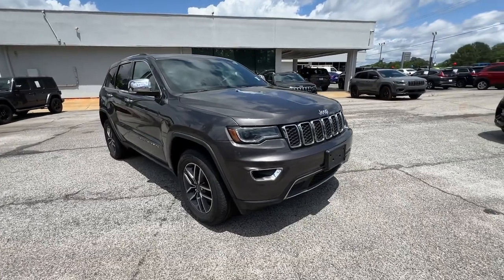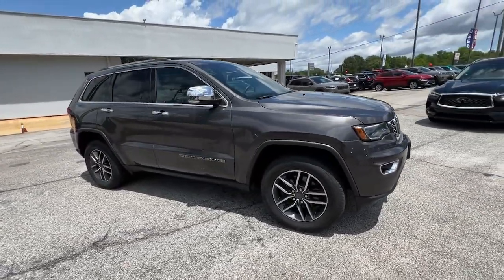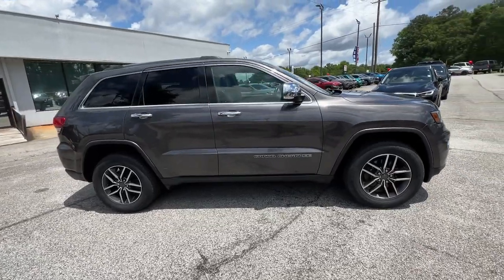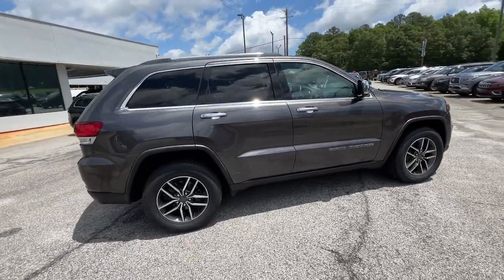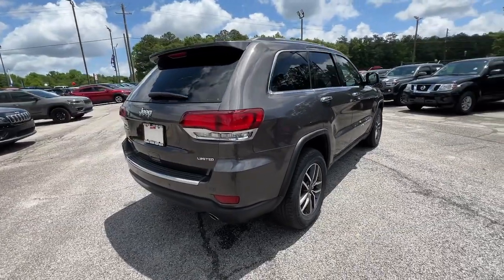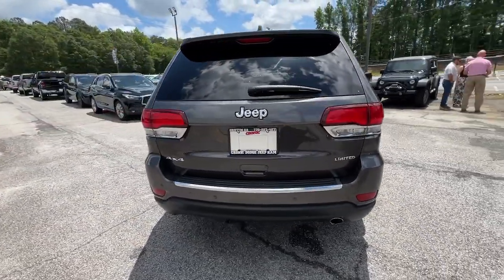2020 Jeep Grand_Cherokee Griffin, Covington, Newnan, Thomaston, Macon, GA U34882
Granite Crystal Metallic Clearcoat Used 2020 Jeep Grand_Cherokee Limited available in Griffin, Georgia at Cronic Chrysler Dodge Jeep Ram. Servicing the Covington, Newnan, Thomaston, Macon, GA area.

ENGINE: 3.6L V6 24V VVT UPG I W/ESS  (STD),TRANSMISSION: 8-SPEED AUTOMATIC (850RE)  (STD),TIRES: 265/60R18 BSW A/S LRR  (STD),3.45 REAR AXLE RATIO  (STD),GVWR: 6 500 LBS  (STD),WHEELS: 18 X 8.0 TECH GRAY DIAMOND CUT  (STD),QUICK ORDER PACKAGE 2BH  -inc: Engine: 3.6L V6 24V VVT UPG I w/ESS  Transmission: 8-Speed Automatic (850RE),FRONT LICENSE PLATE BRACKET,PREMIUM LIGHTING GROUP  -inc: LED Daytime Running Headlamps  Auto High Beam Headlamp Control,GRANITE CRYSTAL METALLIC CLEARCOAT,BLACK  LEATHER TRIMMED BUCKET SEATS,Four Wheel Drive,Power Steering,ABS,4-Wheel Disc Brakes,Brake Assist,Aluminum Wheels,Temporary Spare Tire,Sun/Moonroof,Generic Sun/Moonroof,Heated Mirrors,Power Mirror(s),Integrated Turn Signal Mirrors,Rear Defrost,Privacy Glass,Intermittent Wipers,Variable Speed Intermittent Wipers,Rear Spoiler,Remote Trunk Release,Power Liftgate,Power Door Locks,Fog Lamps,Daytime Running Lights,Automatic Headlights,AM/FM Stereo,Navigation System,Satellite Radio,Bluetooth Connection,HD Radio,Requires Subscription,MP3 Player,Steering Wheel Audio Controls,Auxiliary Audio Input,AM/FM Stereo,Satellite Radio,HD Radio,Requires Subscription,AM/FM Stereo,Satellite Radio,HD Radio,Requires Subscription,Power Driver Seat,Power Passenger Seat,Mirror Memory,Driver Adjustable Lumbar,Seat Memory,Power Driver Seat,Driver Adjustable Lumbar,Power Passenger Seat,Passenger Adjustable Lumbar,Pass-Through Rear Seat,Rear Bench Seat,Adjustable Steering Wheel,Trip Computer,Power Windows,Leather Steering Wheel,Heated Steering Wheel,Keyless Entry,Power Door Locks,Keyless Start,Keyless Entry,Power Door Locks,Universal Garage Door Opener,Cruise Control,Climate Control,Multi-Zone A/C,A/C,Woodgrain Interior Trim,Leather Seats,Bucket Seats,Auto-Dimming Rearview Mirror,Driver Vanity Mirror,Passenger Vanity Mirror,Driver Illuminated Vanity Mirror,Passenger Illuminated Visor Mirror,Floor Mats,Mirror Memory,Seat Memory,Remote Engine Start,Keyless Start,Remote Engine Start,WiFi Hotspot,MP3 Player,Bluetooth Connection,Smart Device Integration,Smart Device Integration,Power Windows,Power Door Locks,Trip Computer,Heated Front Seat(s),Security System,Immobilizer,Traction Control,Stability Control,Traction Control,Front Side Air Bag,Telematics,Requires Subscription,Blind Spot Monitor,Rear Collision Mitigation,Rear Parking Aid,Tire Pressure Monitor,Driver Air Bag,Passenger Air Bag,Front Head Air Bag,Rear Head Air Bag,Passenger Air Bag Sensor,Knee Air Bag,Child Safety Locks,Back-Up Camera